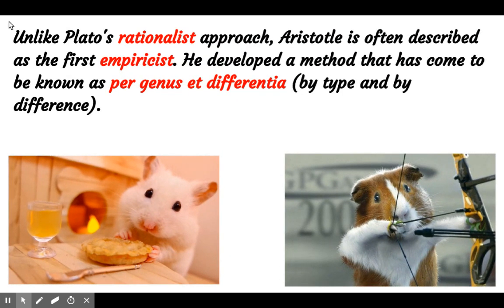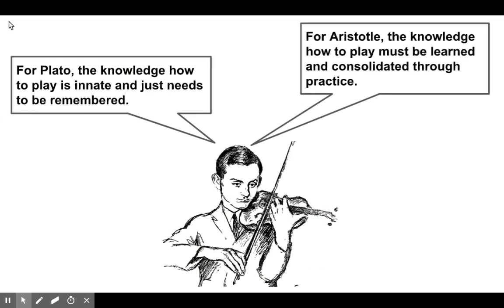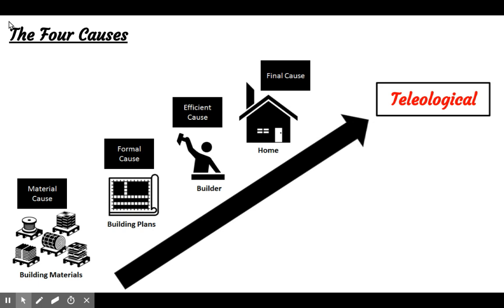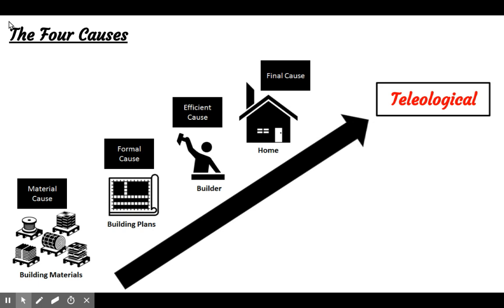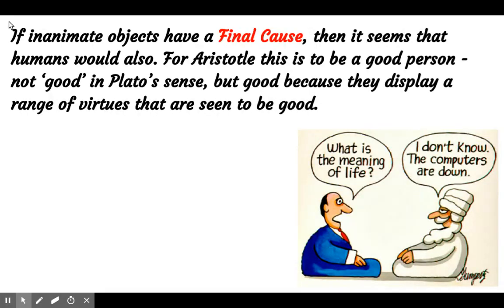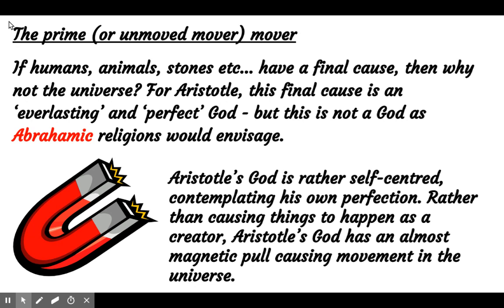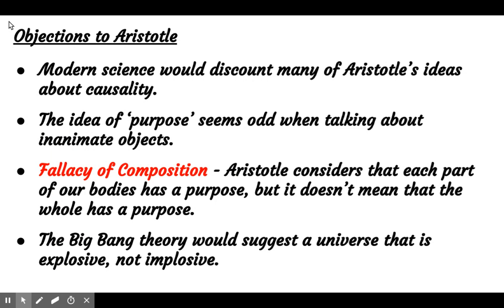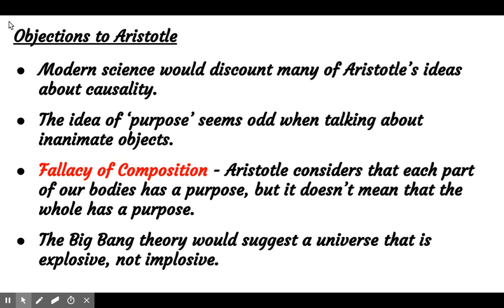Aristotle and Causation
A revision video looking at Aristotle and Causation for OCR Religious Studies.